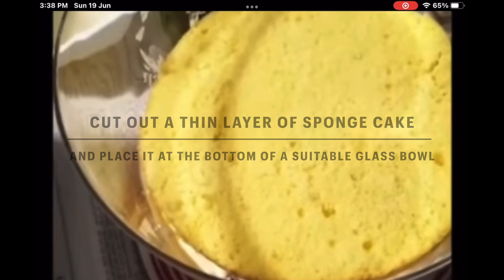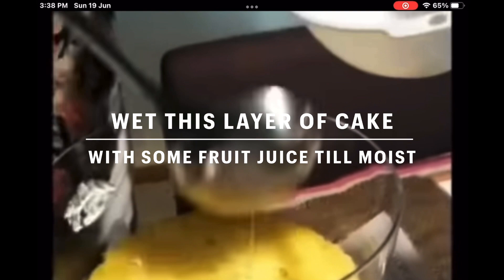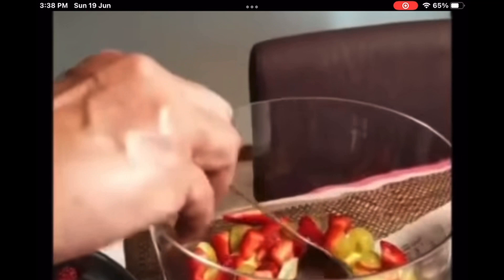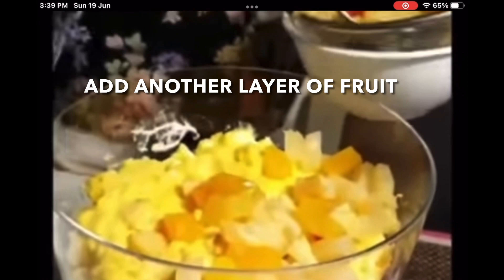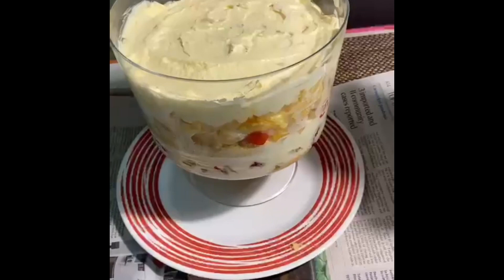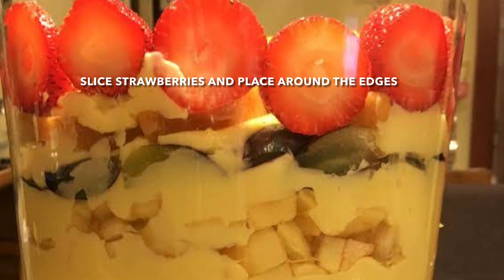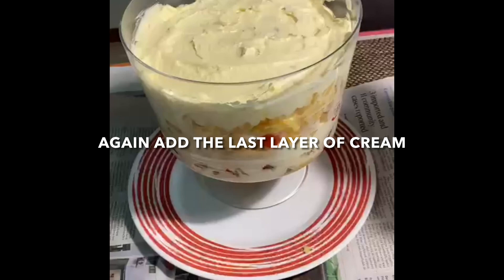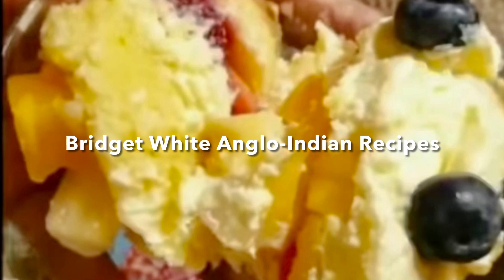TRIFLE, TRIFLE PUDDING, TRIFLE RECIPE, CLASSIC BRITISH DESSERT, CLASSIC TRIFLE PUDDING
TRIFLE PUDDING
A Trifle is a dessert dish invariably made from thick custard, fruit, sponge cake, fruit juice, jelly and whipped cream.  These ingredients are usually arranged in layers in a beauitful glass dish with the sponge cake forming the bottom layer.
Some trifles contain a small amount of alcohol such as port or Madeira wine or sweet sherry. This would be a Tipsy Trifle.
The Non-alcoholic versions use sweet juices instead, as the liquid is necessary to moisten the sponge cake layer.
However, one could mix and match and make a trifle using ingredients that are readily available at home. A trifle is often used for decoration as well as taste, incorporating the brightly layered colours of the fruit, jelly, jam, and the contrast of the creamy yellow custard and white cream.
Trifle Puddings are often served in Anglo-Indian Homes as a Dessert. No specific recipe need be followed for preparing a Trifle. It all depends on the availability of the ingredients you have at home. One can mix and match in a Trifle and just innovate. The contents of a trifle can be varied according to one’s choice. Here is a simple step by step Recipe for a simple Trifle.
Ingredients
300 grams sponge cake
1 large tin of canned mixed fruit or 2 cups of chopped fresh fruit of your choice
Some strawberries and blue berries (optional)
1 cup prepared jelly
500 ml fresh cream
1 litre whipped cream

1. Whip the fresh cream and whipped cream separately to soft peaks consistency
2. Drain the excess syrup from the canned fruits and keep aside in a bowl. If using Fresh Fruit then use a cup of apple juice or any other fruit juice. Divide the fruit into 3 portions
3. Using a sharp knife, slice the cake horizontally into a layer so that it fits the bottom of the bowl in which the pudding is to be set.
4. This is the Base Layer.
5. Soak the cake with the fruit syrup or juice. Press down firmly down.
6. Now spread a layer of the fruit over the soaked sponge cake layer.
7.Top this layer with one portion of the fresh Cream.
8. Repeat a second layer of the fruit.
9. Top this fruit layer with another layer of fresh cream
10. Repeat a third layer of fruit
10. Now spread a layer of whipped cream using a spatula.
11. Continue layering the Trifle till all the fruit and cream are used up
Garnish with cubes of jelly, cut fresh fruit, cherries, walnuts etc.
Chill and serve when required

YOUTUBE DETAILS TO ADD

About This Channel:
My name is Bridget White-Kumar. I am a Cookery Book Author and Independent Food Consultant and Trainer in Colonial Anglo-Indian Cuisine at Bangalore, India. My area of expertise is in Colonial Anglo-Indian Food and I have gone through a lot of effort in reviving the old forgotten dishes of the Colonial British Raj Era.